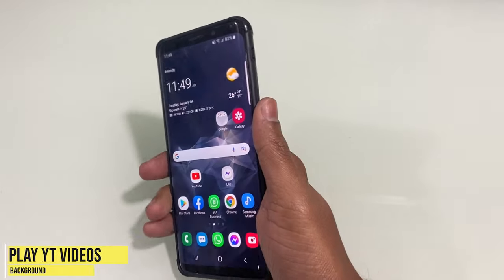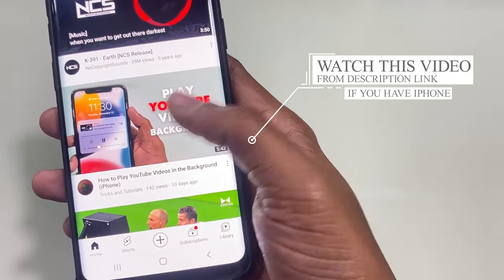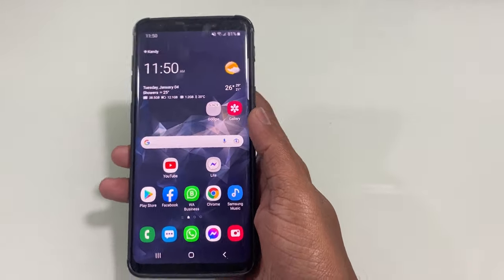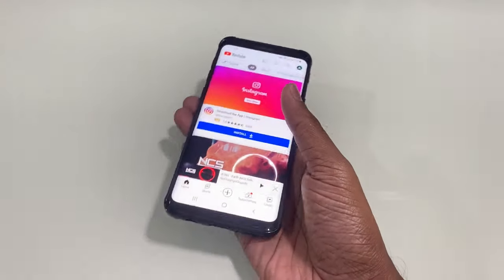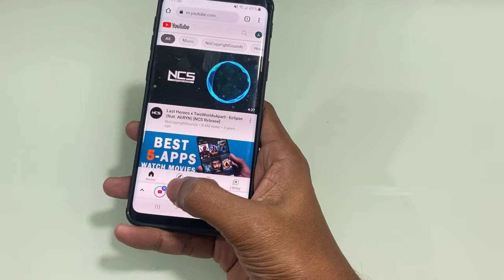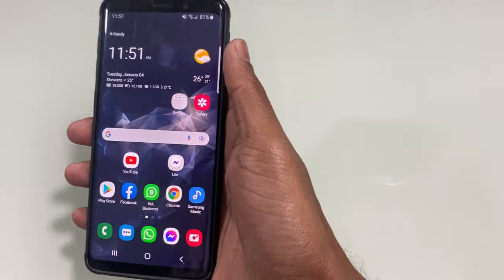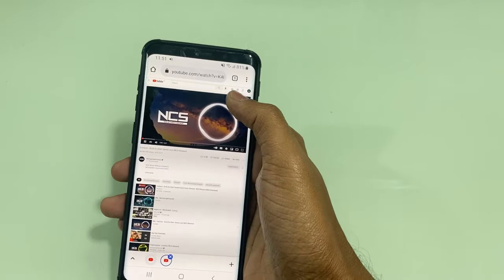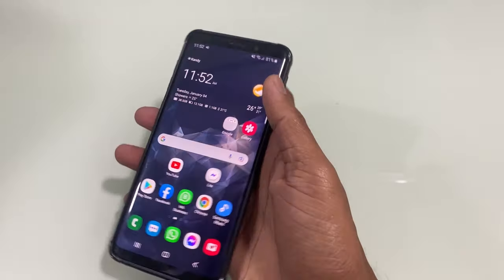How to Play YouTube Videos in the Background (Android)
Here the best solution listen the You Tube videos or music with Android mobile,  background and after screen lock. its good idea for the listen YouTube music with Android mobile like  audio player.

this video crated with Samsung s9 android 9 update. therefore i will this method should be work with any of android mobile.
after trying this video give a comment does it worked for you? or not.

👉How to Play YouTube Videos in the Background (iPhone)
this video compatible with iOS 15. therefore this method should be work with most iPhone.

👉How to Play YouTube Videos in the Background (iPhone) one of method  worked with You Tube Picture in picture mode
(You Tube PIP). If you are not activated this feature yet.

Background music
Into the Green by Tokyo Music Walker

Song-On & On
AEI (on behalf of NCS); LatinAutorPerf, BMI - Broadcast Music Inc., ASCAP, Featherstone Music (publishing), and 15 music rights societies

Song-Earth
Artist-K-391
AEI (on behalf of NCS); ASCAP, Featherstone Music (publishing), BMI - Broadcast Music Inc., Polaris Hub AB, Sony ATV Publishing, UNIAO BRASILEIRA DE EDITORAS DE MUSICA - UBEM, LatinAutor - SonyATV, LatinAutorPerf, and 6 music rights societies